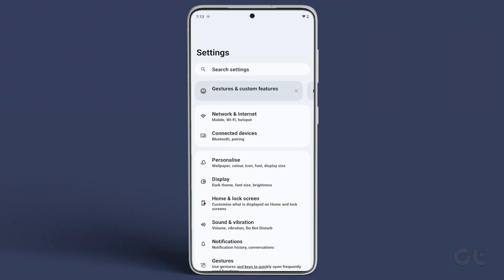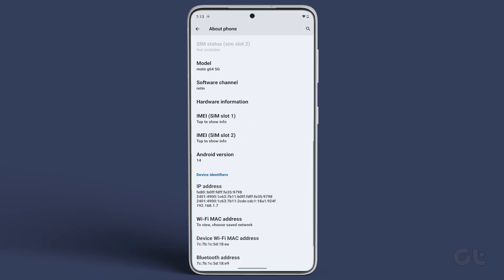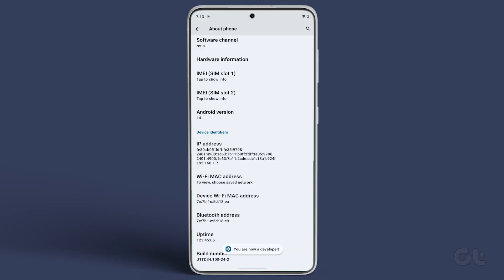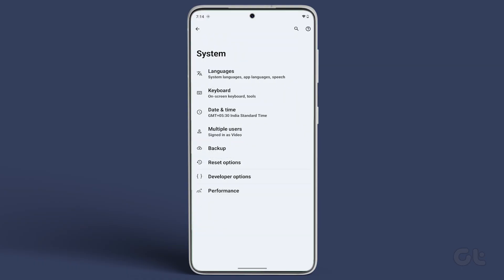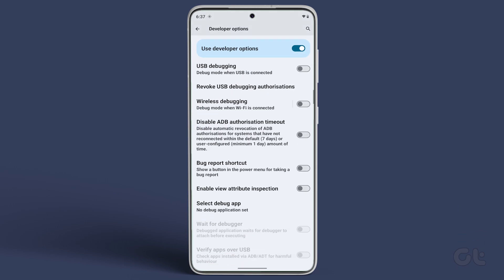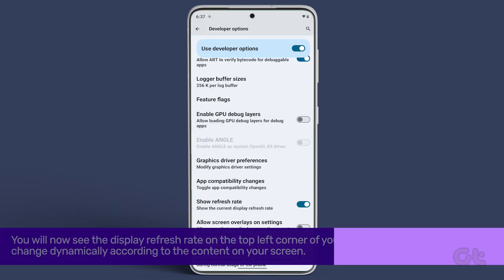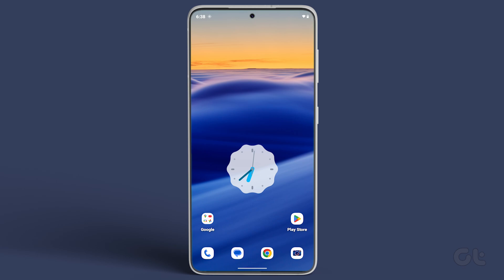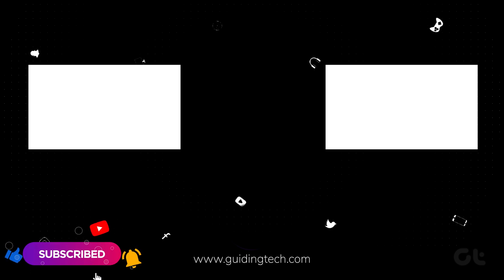How to Show Current Display Refresh Rate on Android | Full Guide | Guiding Tech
In this video, we are going to show how to enable the current display refresh rate on your Android device. Let us begin!